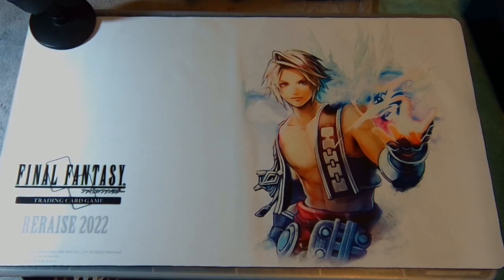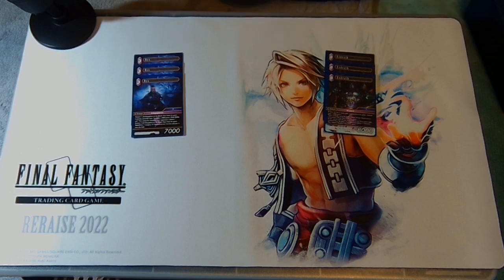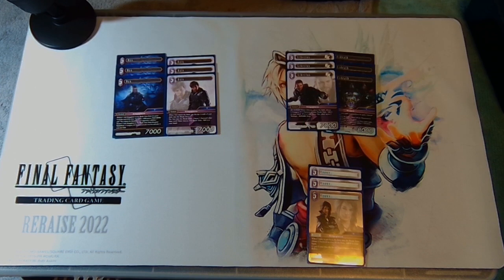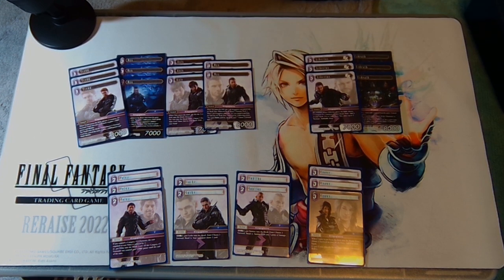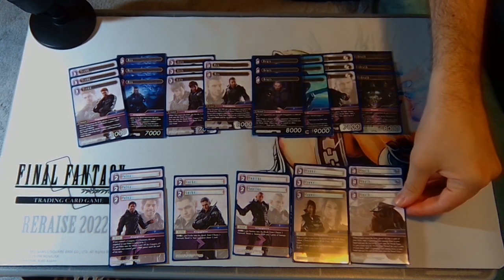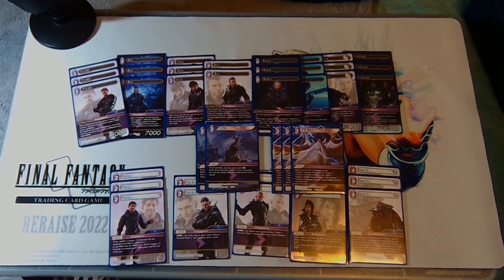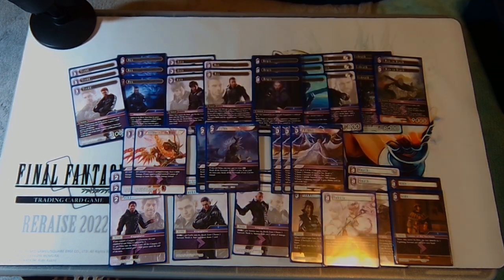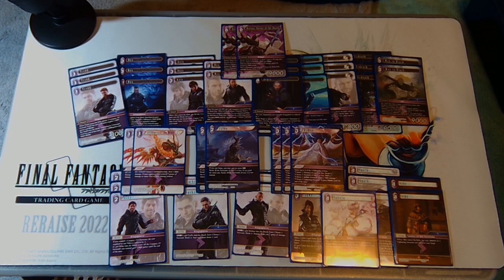Final Fantasy TCG: Opus 17 Mono Lightning Glaives Deck Tech Talk!